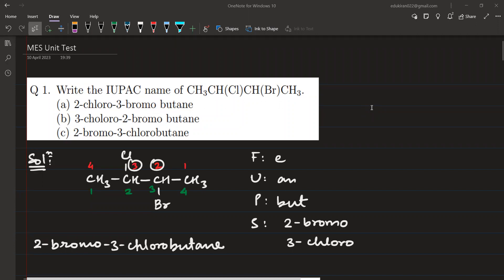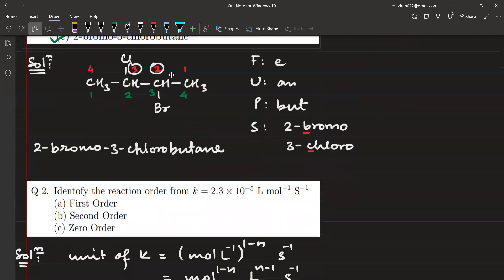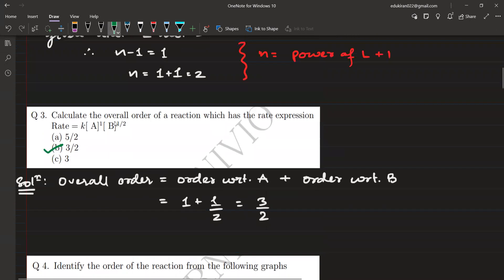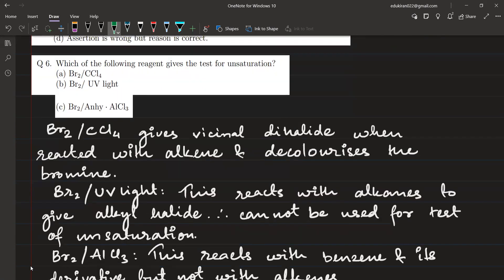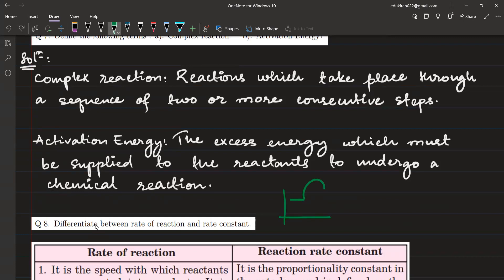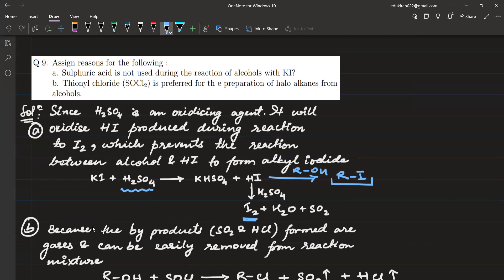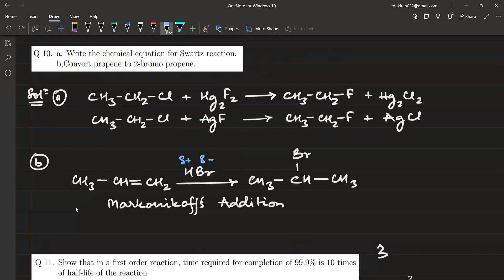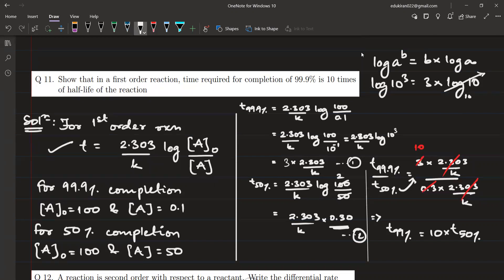Learnivio | MES Indian School Chemistry Unit Test 1 Solutions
Edukiran Pvt Ltd
109, Pocket 1, Jasola, New Delhi - 110025
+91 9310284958